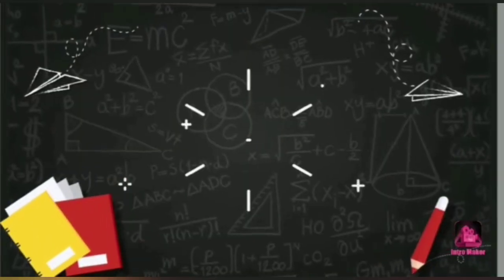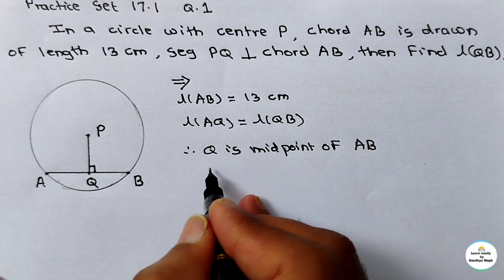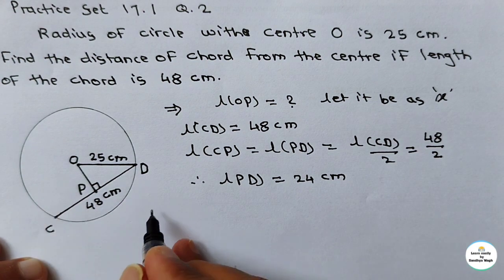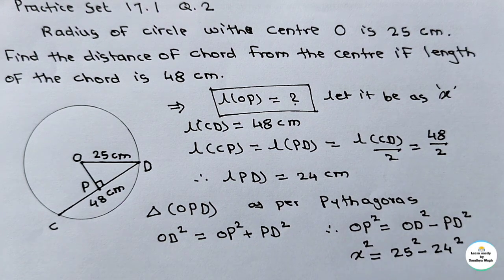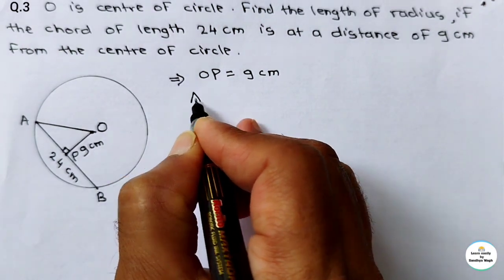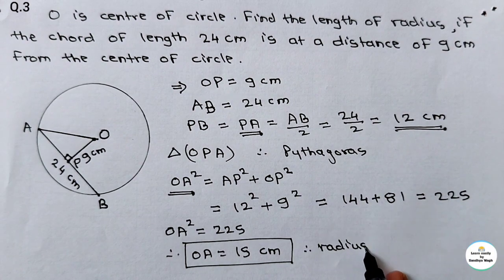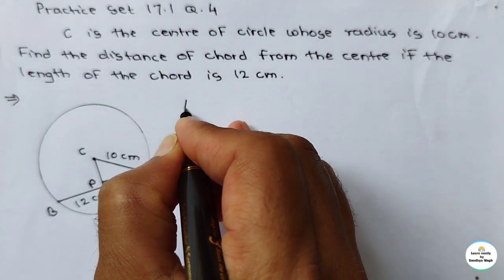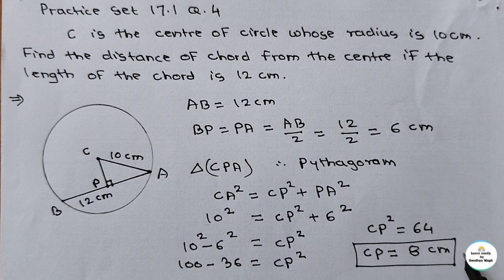Practice set 17.1 | Circle - Chord and Arc| Chapter 17 | 8th standard |Maths | MH Board